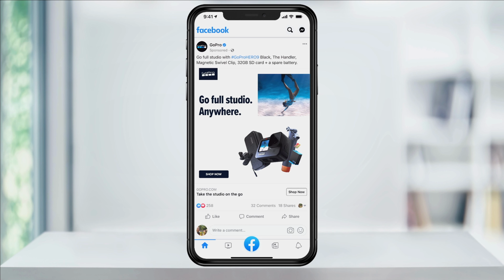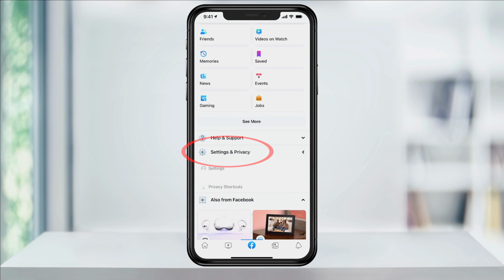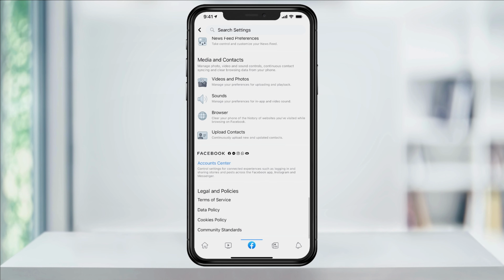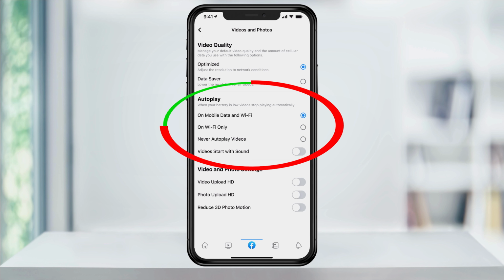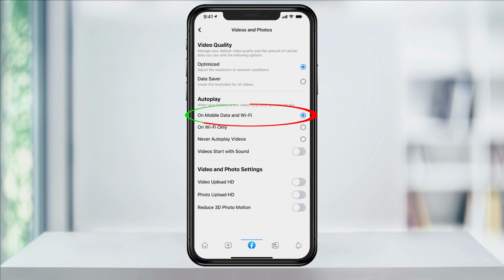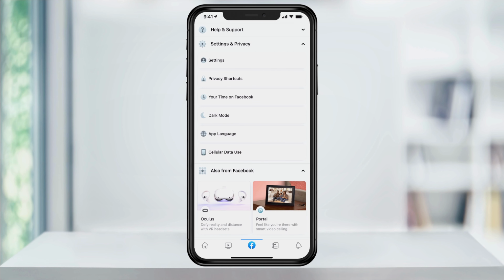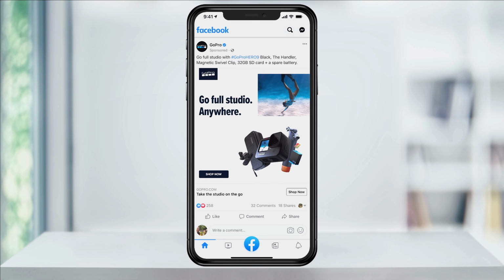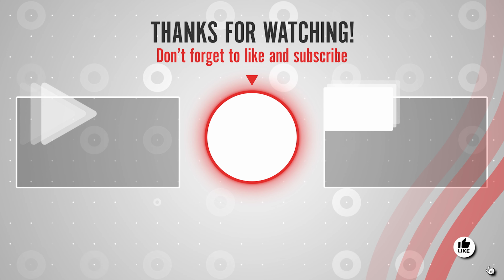How To Disable Autoplay Videos On Facebook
In this quick tech how-to video, I’m going to show you how to turn off the video autoplay feature inside of the Facebook mobile app. By disabling autoplay, you won’t be caught off guard by videos, and more importantly the audio for the video, blasting as you scroll by. Also, even though it’s a tiny bit, if you’re on a data plan this does eat away at your usage over time.

To turn the autoplay feature off, open the Facebook app and tap the Facebook icon on the bottom center.

In this menu, scroll down and choose Settings and Privacy, and then select Settings.

In here, scroll down to the Media and Contacts section. Next, tap on Videos and Photos.

You’ll then see the Autoplay feature settings. You have four options to choose from.

First, you can allow autoplay anytime, whether you’re on Wi-Fi or data. After that, you can turn off data usage by choosing Wi-Fi only.

At the bottom, you can choose if you want audio to start as soon as the video starts playing. This fixes the being caught off guard by blasting audio issue.

And finally, you have the option to Never Autoplay Videos. Choose that option and you’re good to go. You can then head back to the homepage and continue using Facebook.

And that’s how you turn off the video autoplay feature inside of the Facebook mobile app.